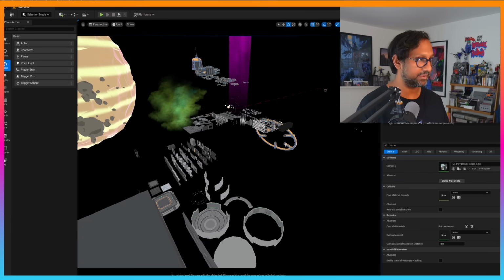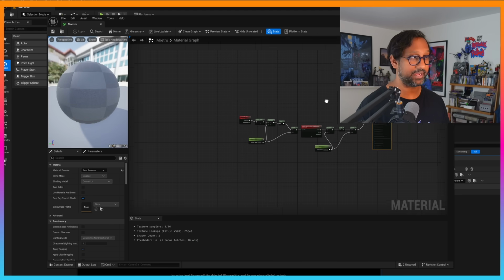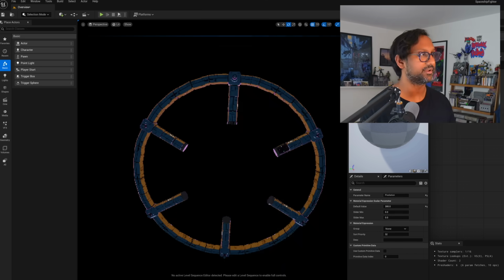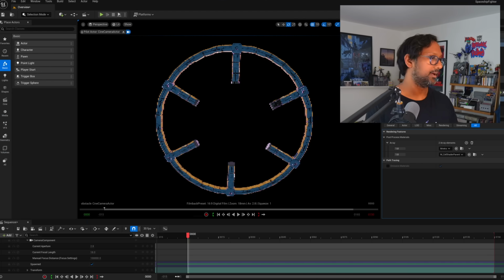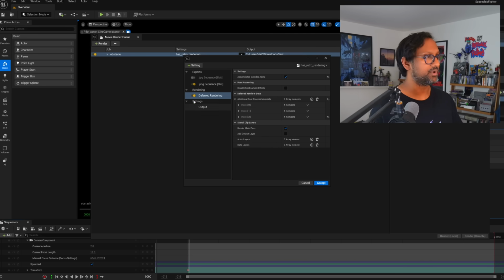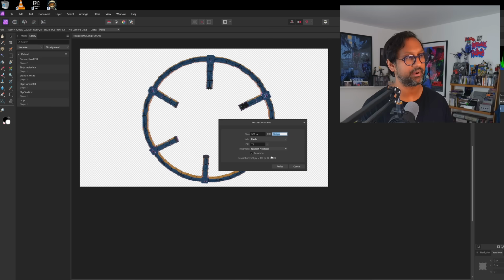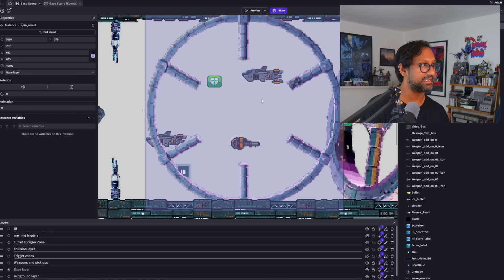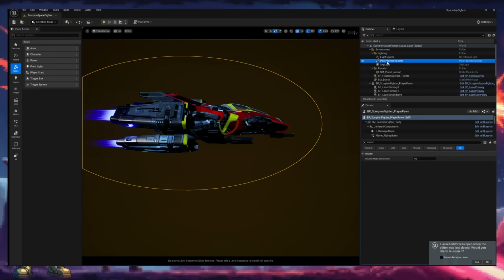From Unreal to Pixels – My Indie Game Art Process Revealed!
In this devlog, I break down the art pipeline for my indie game Astro Burn. From using Unreal Engine for sprite renders, to collaborating with amazing pixel artists for character design, and sourcing VFX from Itch.io—this is a behind-the-scenes look at how I’m crafting the game’s unique style.

👉 Tools, process, and tips for indie devs included.

 No generative AI. Just indie creative workflow.

Chapters:

00:00 - 00:39 - Intro
00:40 - 02:47 - Unreal Engine 5
02:38 - 07:12 - Framing for sprite
07:13 - 09:48 - setting up for rendering
09:49 - 12:02 - sprite setup in Affinity
12:03 - 12:45  - bring sprite into Gdev
12:46 - 13:33 -  Licensing & legals
13:34 - 13:56 - Pixel art cats
13:57 - 14:19 - Asset packs
14:20 -14:55 - Outtro

✅ About Beyond The Pixels.

Welcome to Beyond The Pixels, where imagination and cutting-edge technology collide! I’m HaZ Dulull, the creator behind this channel, and I’m excited to take you behind the scenes of our creative projects. From the latest film and game developments to a nostalgic dive into the retro games, I explore it all. I’ll share my personal creative influences and insights into the future of film and game development.

You’ll also find in-depth tutorials, vlog-style videos, and insider tips. Whether you’re a indie filmmaker, indie game developer, or simply passionate about creative technology, I'm here to spark your creativity and take your skills to the next level.

🔔 Ready to take your creativity to the next level?

🔎  Indie developer shares how to create game art using Unreal Engine 5 and other resources.  Smart way to create pixel art for your indie game.